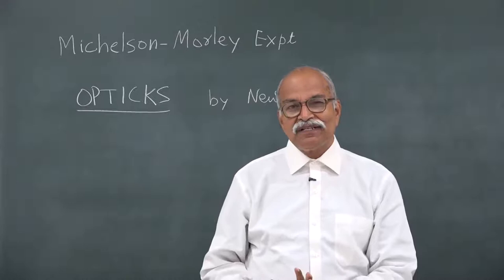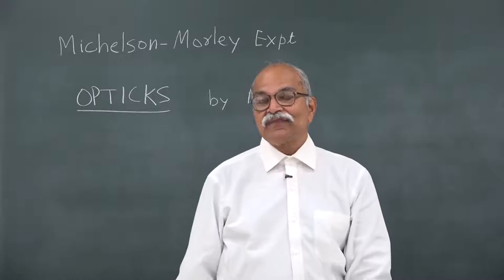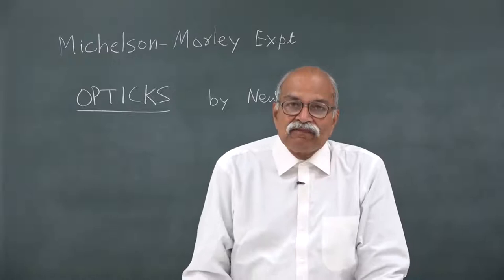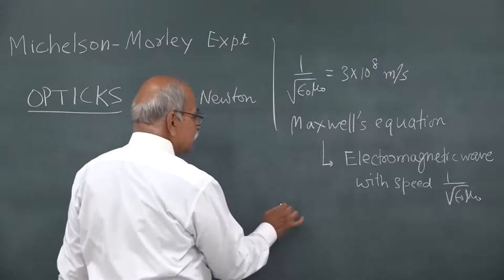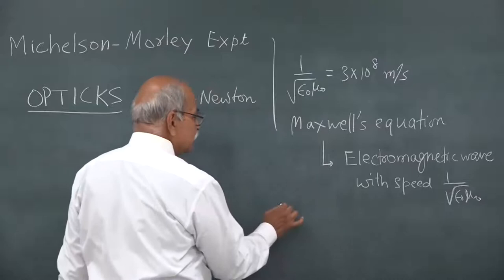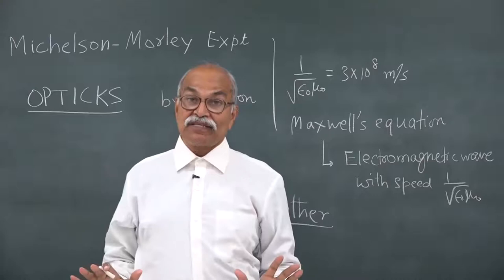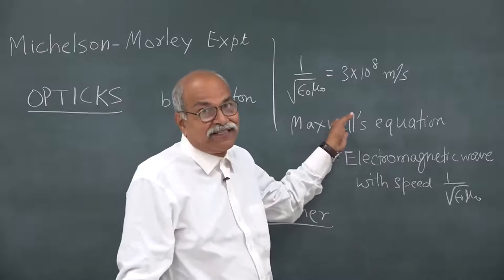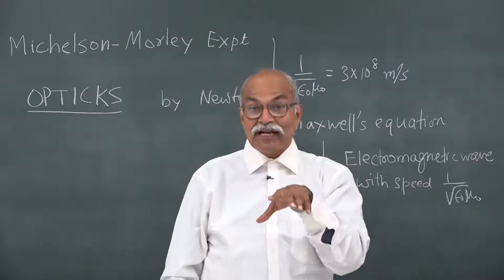W1-02 Michelson Morley Experiment-1